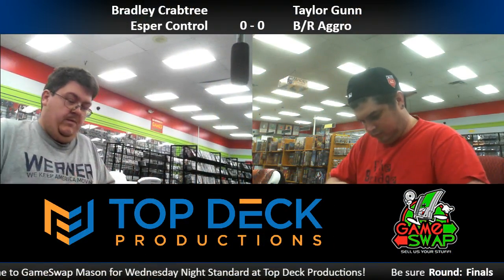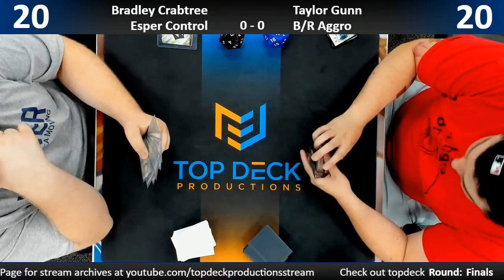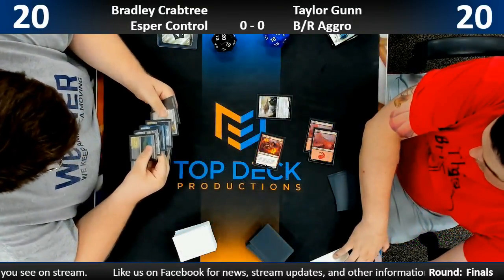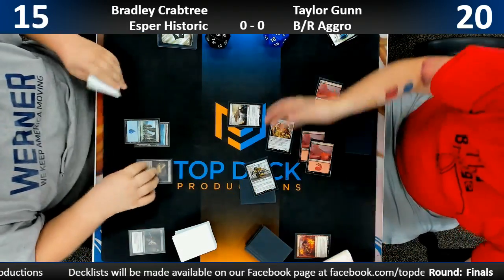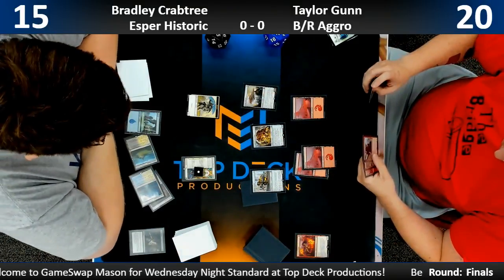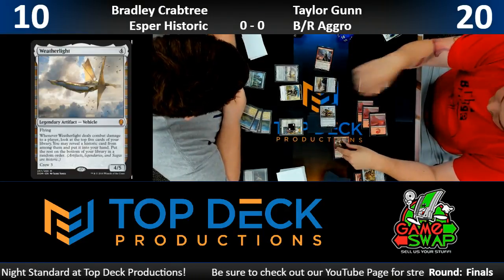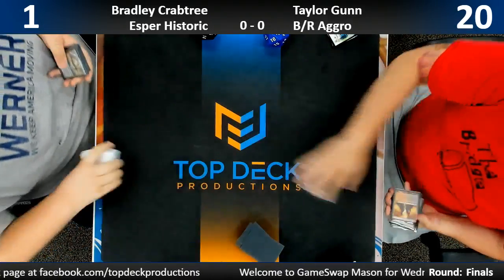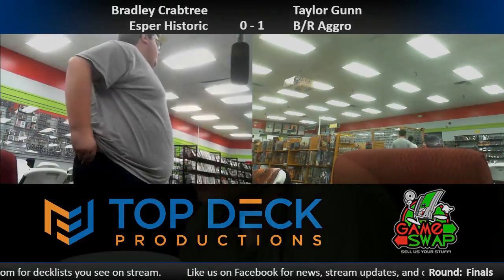Standard w/ Commentary 6/20/18: Bradley Crabtree (Esper Historic) vs. Taylor Gunn (R/B Aggro)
Standard Store Championship at Gameswap Mason!

Top Deck Productions offers high quality Magic the Gathering streaming.

Our regular schedule is as follows:

Tuesday - Modern at 6:30 PM EST Wednesday - Standard at 6:30 PM EST Friday - Standard at 6:30 PM EST

We also feature pre-release weekend, Game Day, and PPTQ/IQ events when our host store runs them.

GameSwap Mason, located in Cincinnati, OH, is where we host our games. With a wide selection of singles throughout Magic's history and constructed events three nights a week, it's the premiere place to play Magic in the Greater Cincinnati area!

1065 Reading Rd, Mason, OH 45040